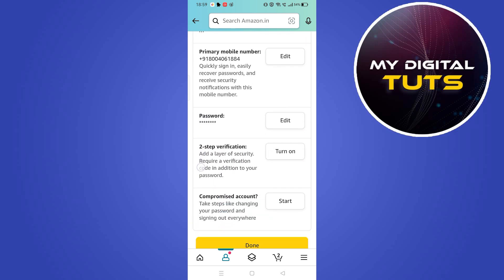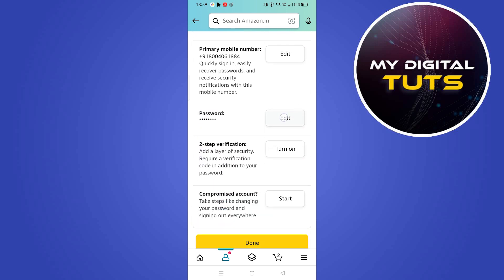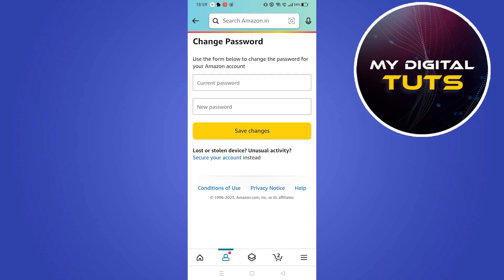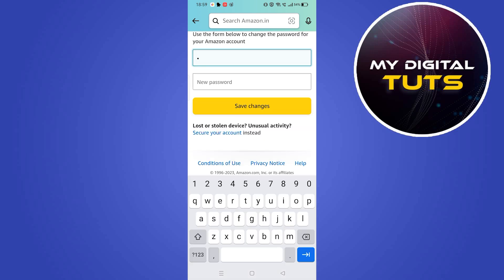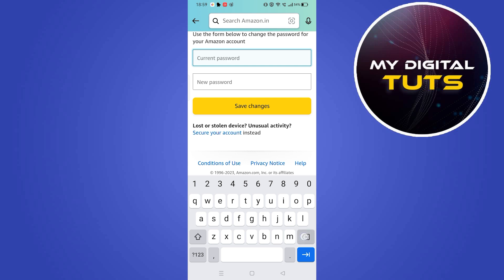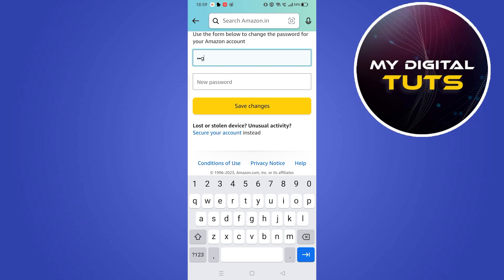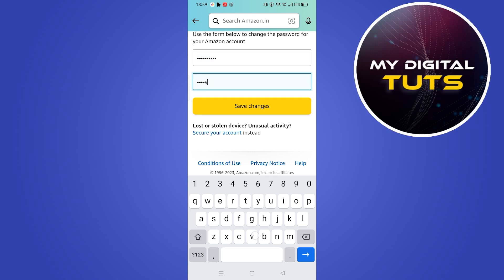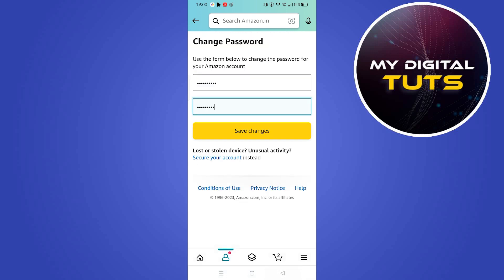How To Logout AMAZON Account From All Devices 2023